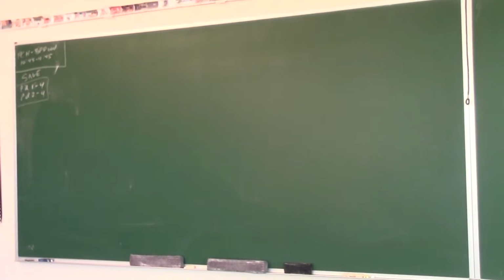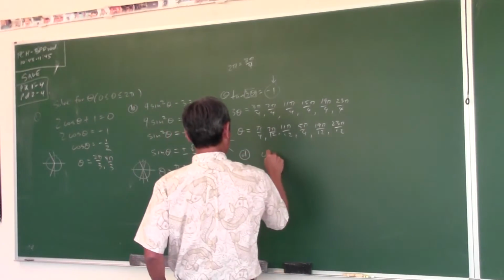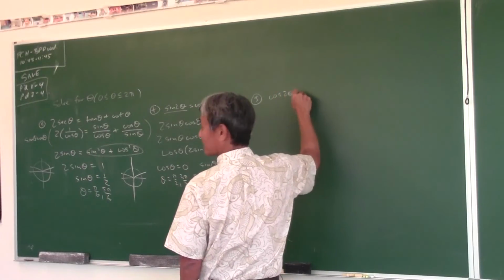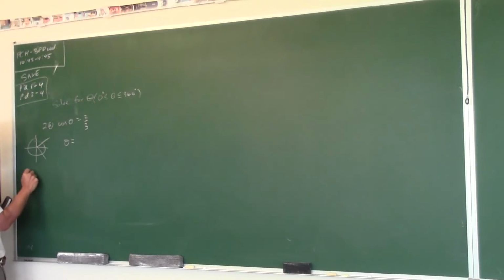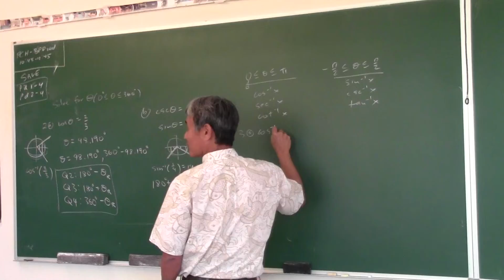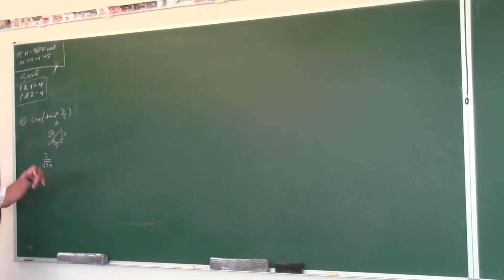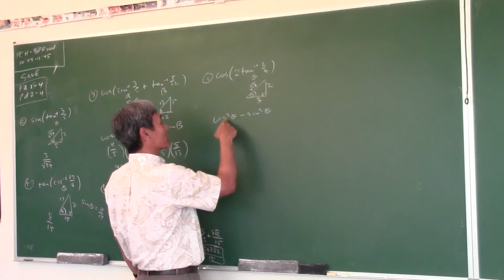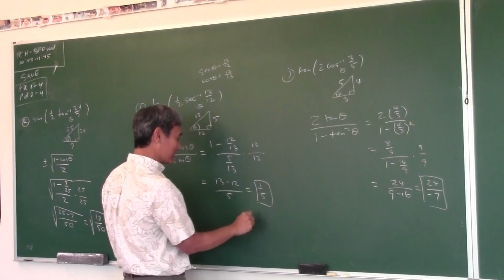Trig discuss practice test for chapter 8 part 2 March 15, 2016